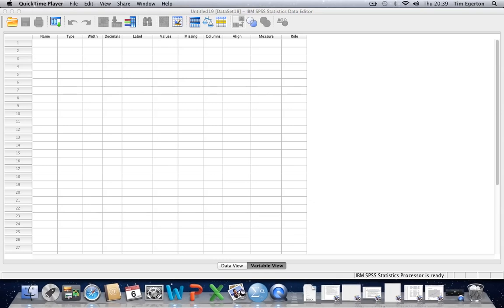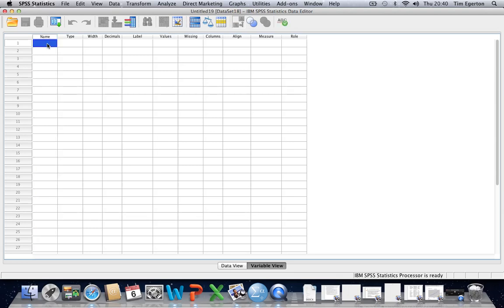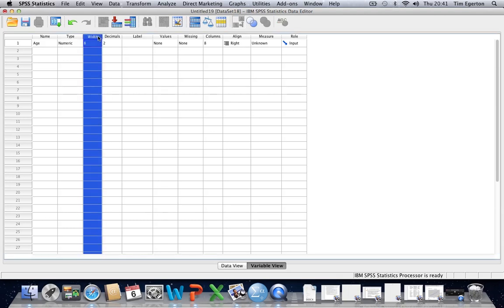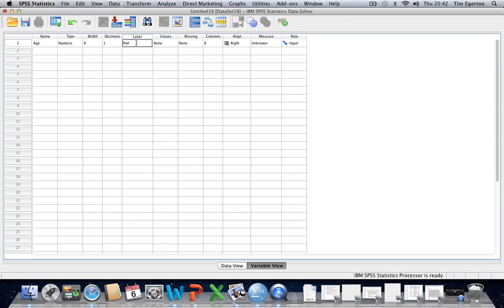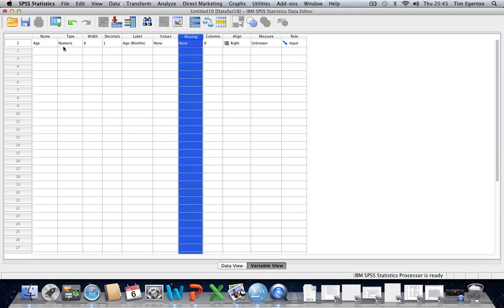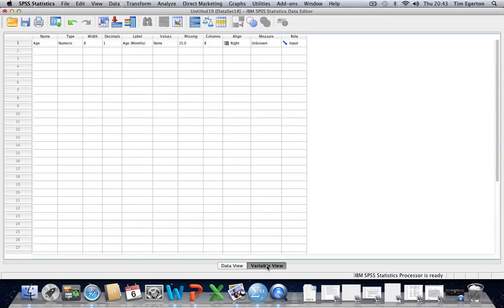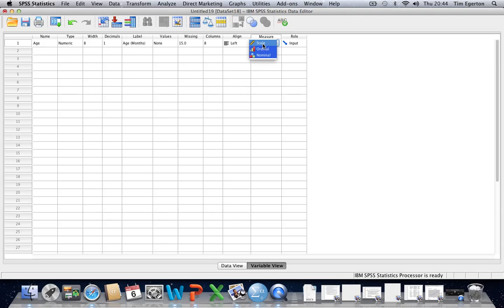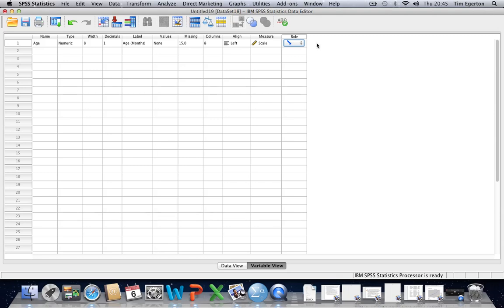SPSS Tutorial 2: Data Editor, Variable View and Changing Variable Properties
The 2nd video in a series of SPSS tutorials for sport and exercise science students. Following on from the first tutorial on data entry, this video deals with the various variable properties that appear in the variable view of the data editor. Students will become familiar with the default settings for the different variable properties and how to change these.